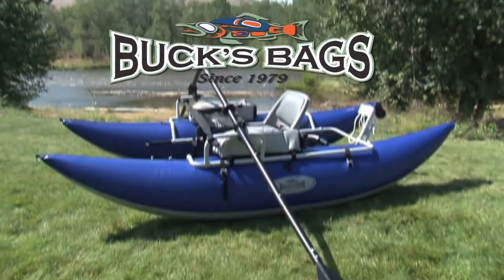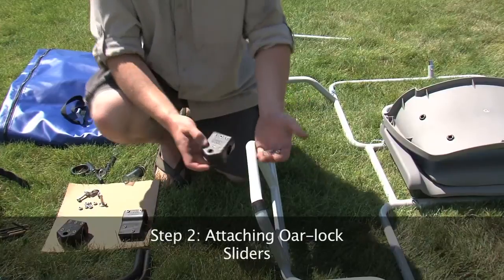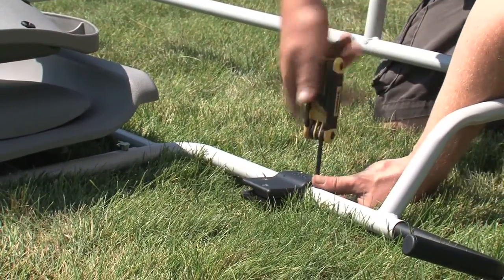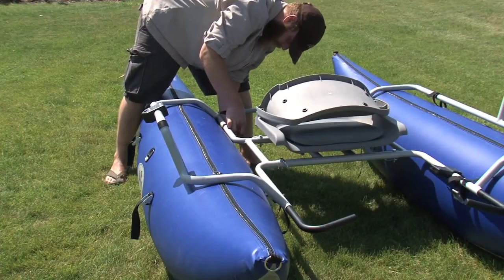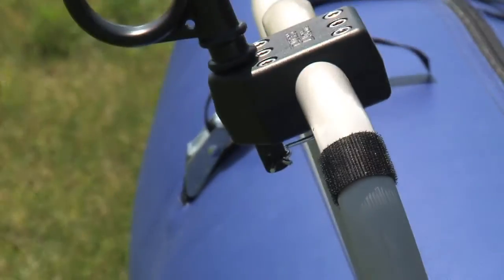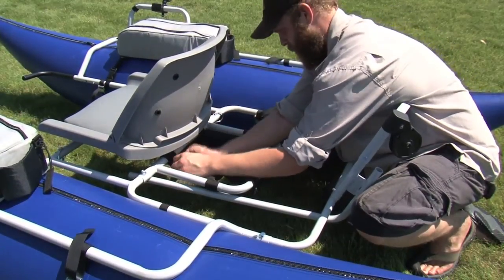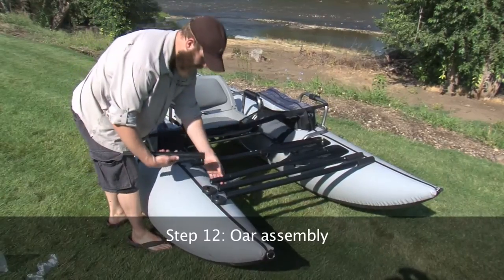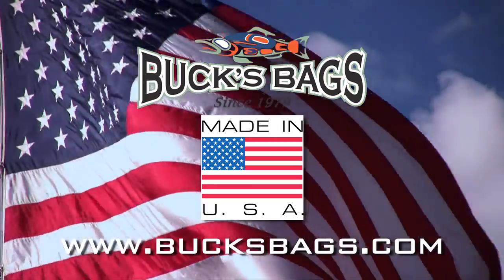High Adventure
Assembly video for the High Adventure Pontoon Boat